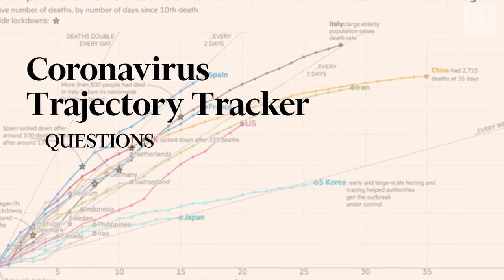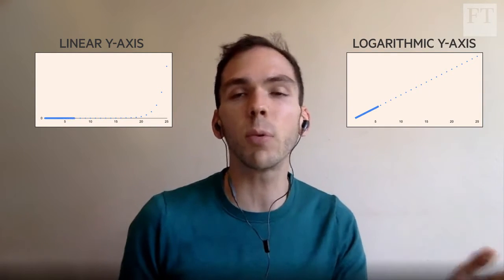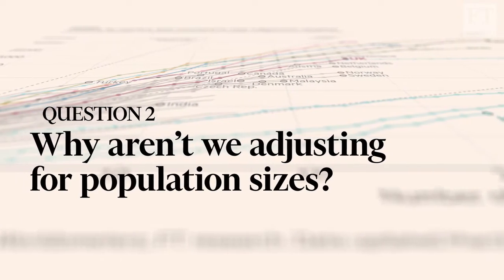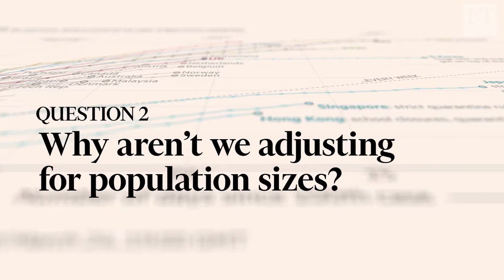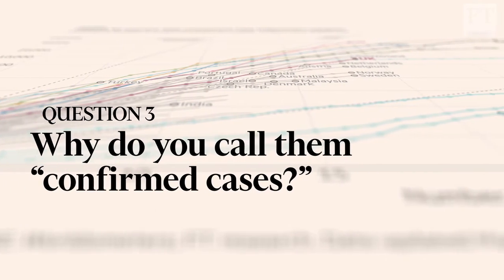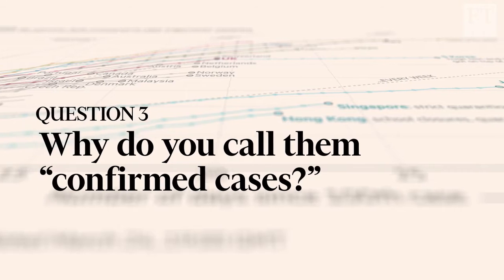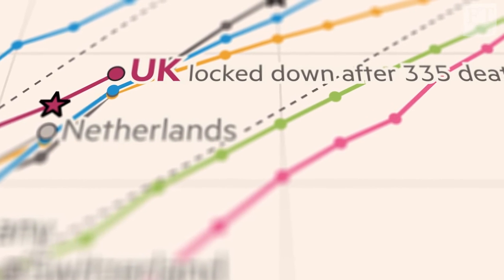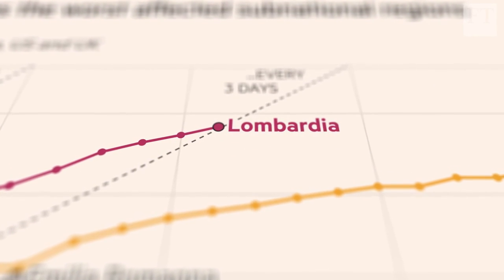Coronavirus trajectory tracker explained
The FT's senior data-visualisation journalist John Burn-Murdoch explains the must-see daily graphs, which show how cases and deaths are growing around the world